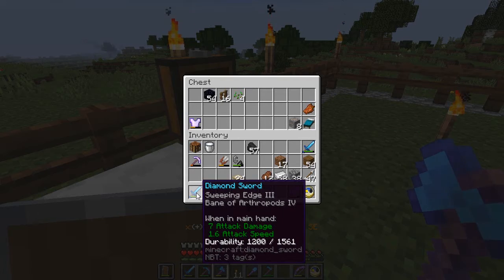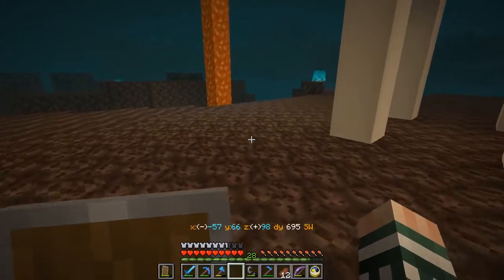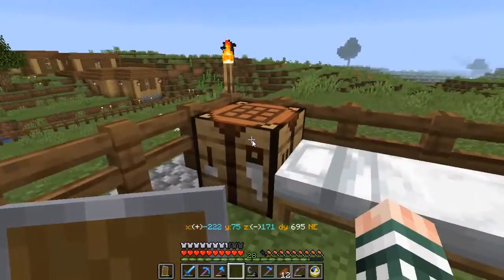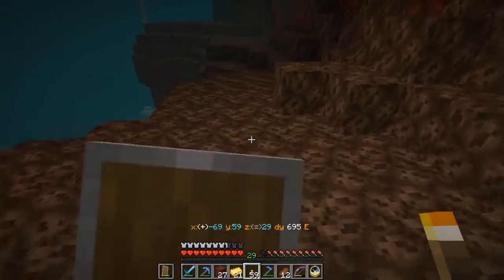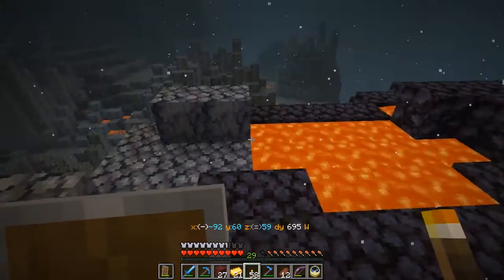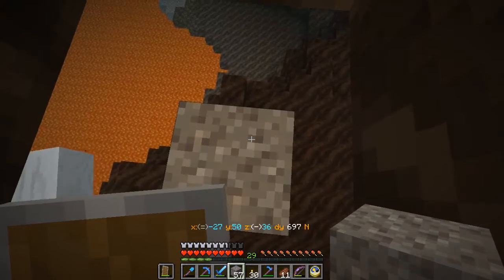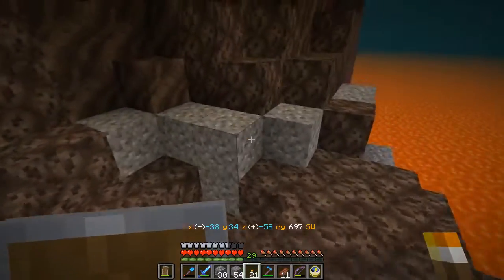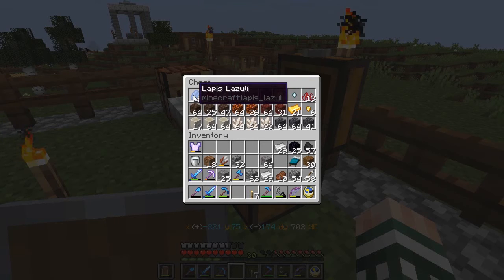Pineleaf Plays Minecraft Pinetopia S2 Episode 28: Valley of Souls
I enter the Nether and find the the terrain generator hates me.

This is my Minecraft Java edition version 1.15 world, where I set out to build a dungeon for a cult.